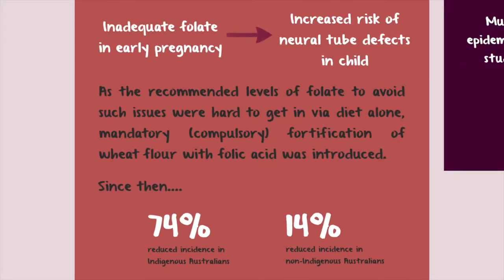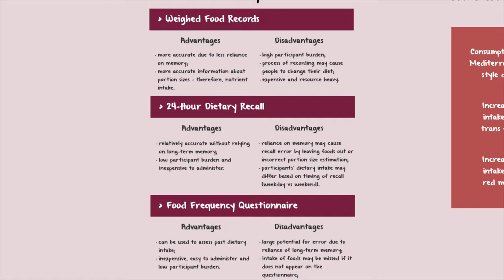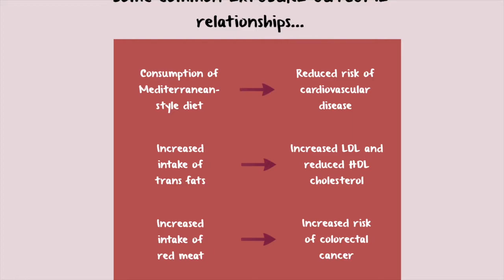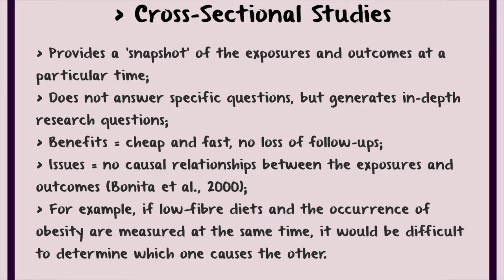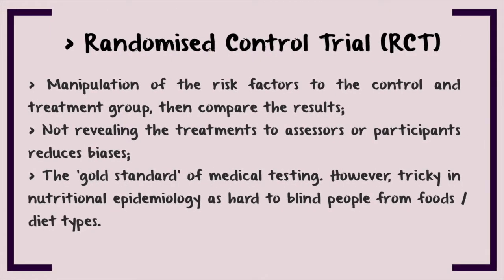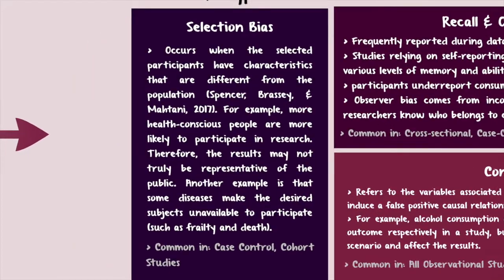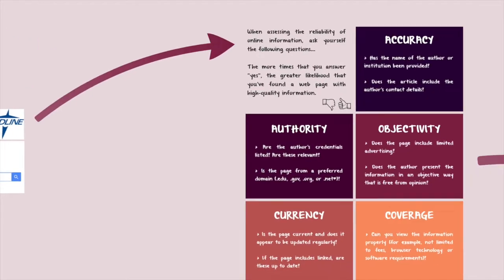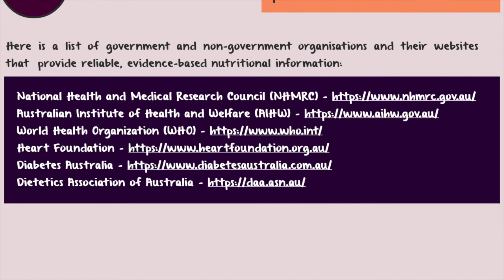Understanding nutrition literature - a report for the public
We are going to talk to you about nutritional epidemiology, why it is relevant and ways that you can source and determine the reliability of nutrition-related information.